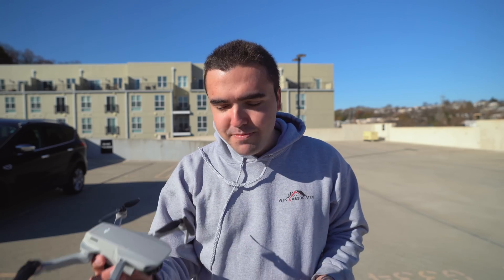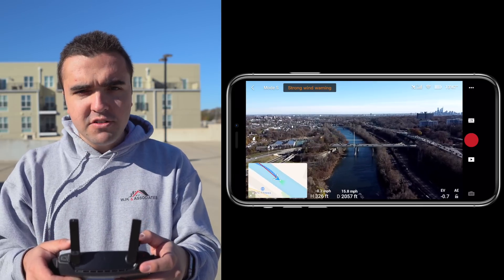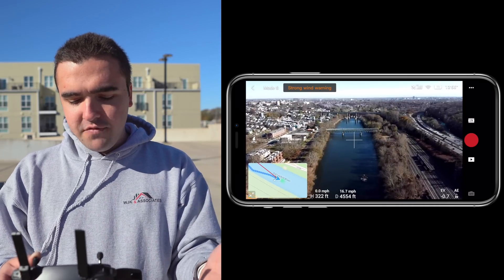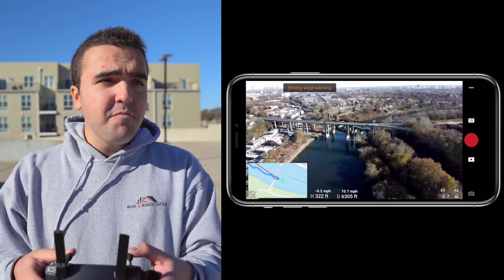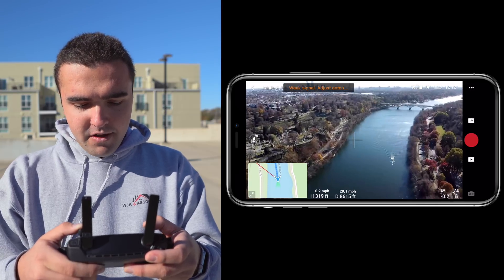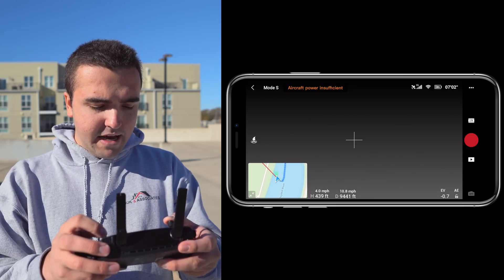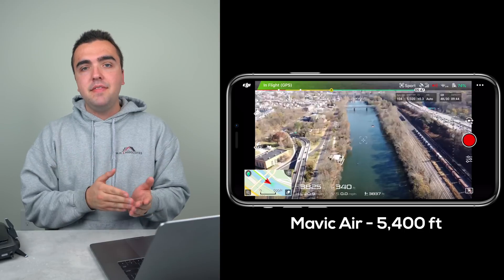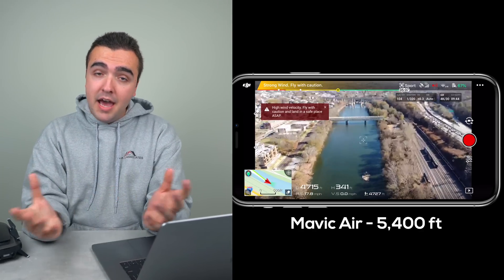DJI Mavic Mini Urban Range & Interference Test (vs. Mavic Air & Spark)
The results of this video really shocked me... this drone can fly really far!

My Gear:
Sony GM 16-35
Shotgun Mic

ALL GEAR: